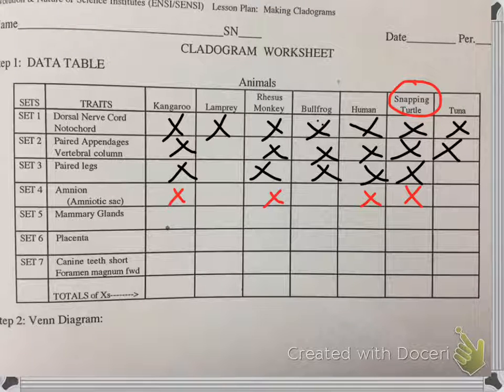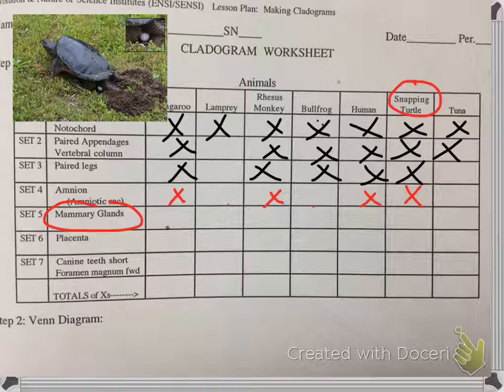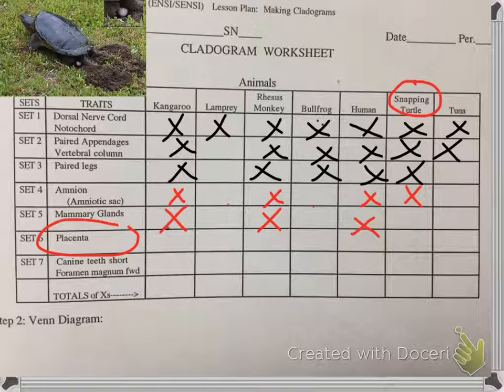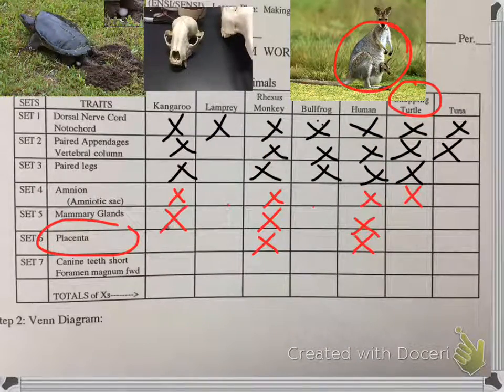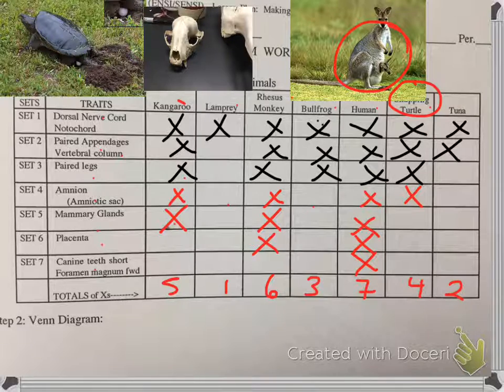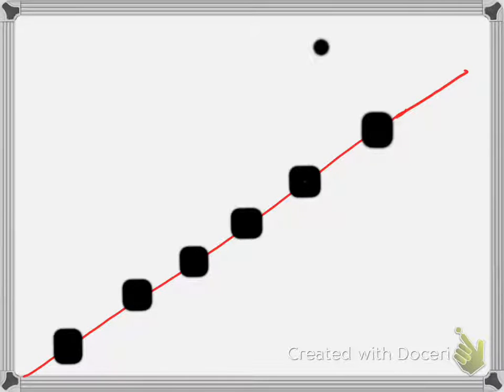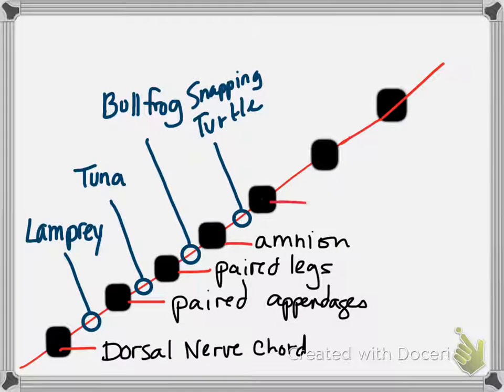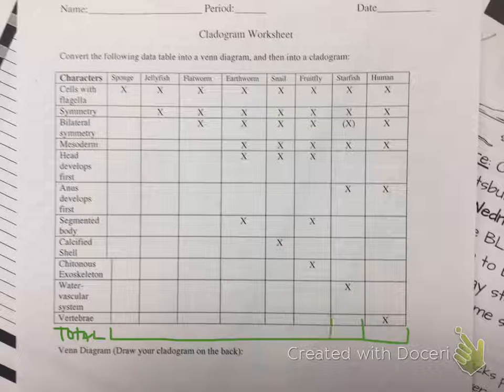bio 11-19 cladogram construction continued